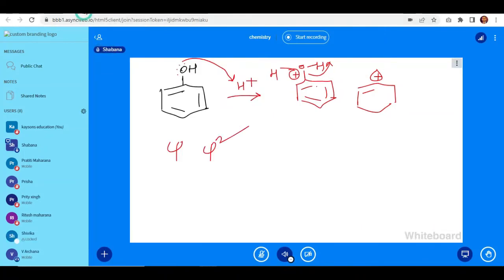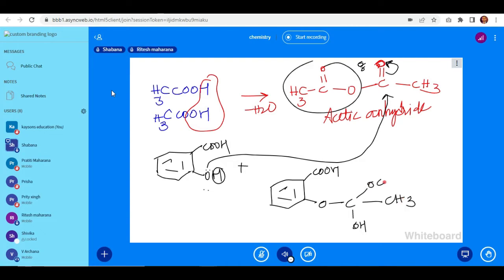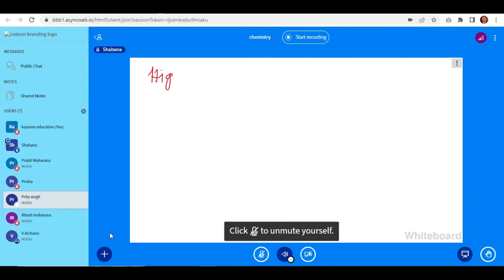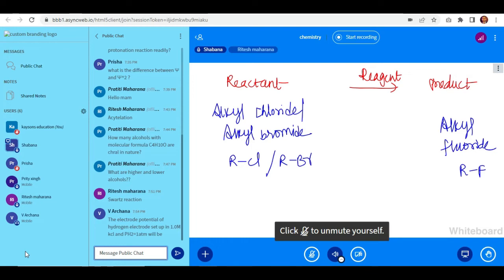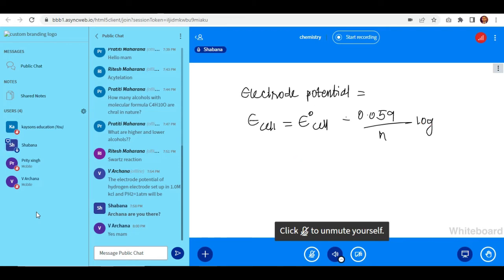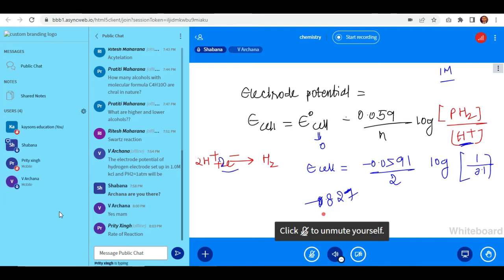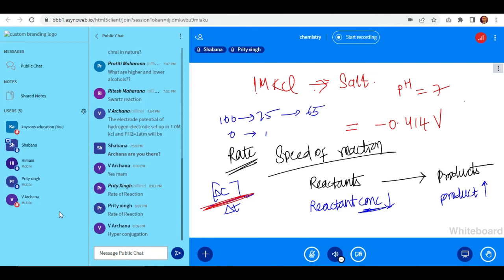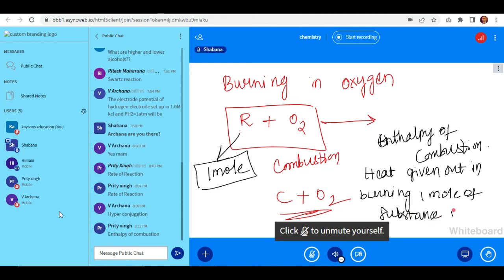Live Doubt Class Chemistry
Live Doubts Clearing for Physics, Chemistry and Maths @kaysonsedu-JEE-Medical